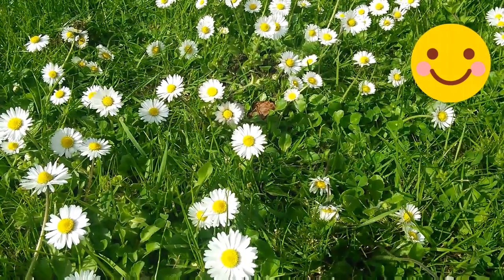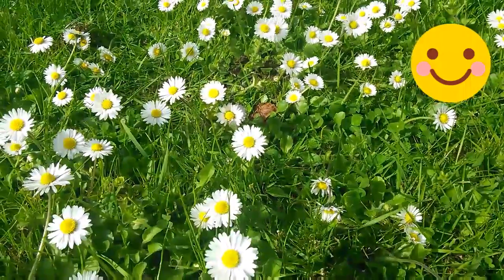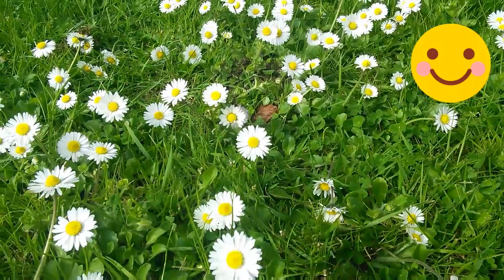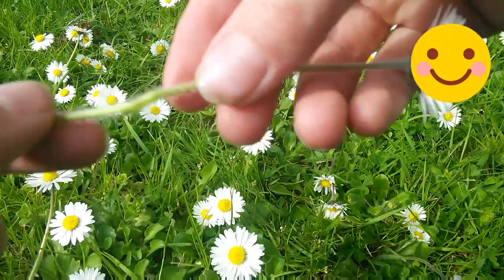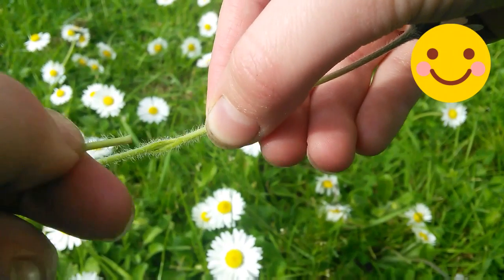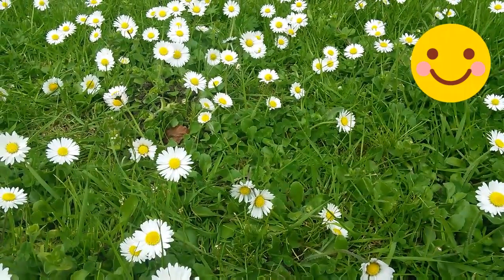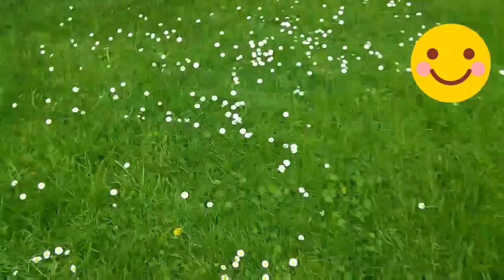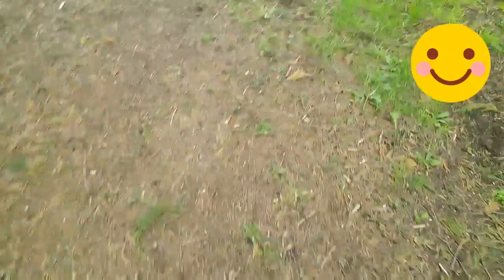How to make a daisy chain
I will show you how to make a daisy chain